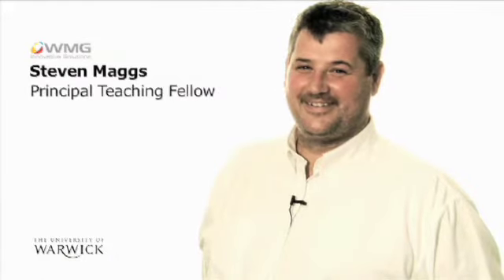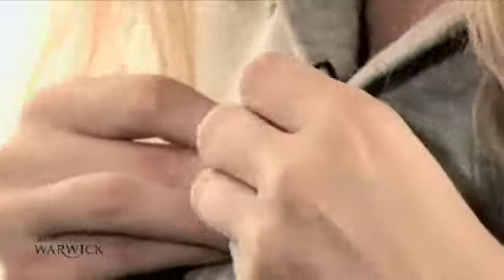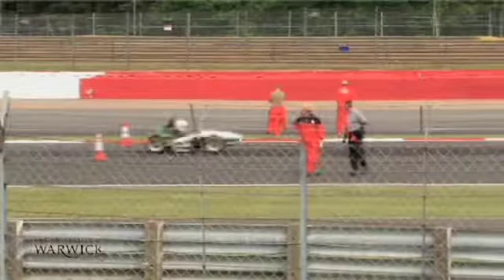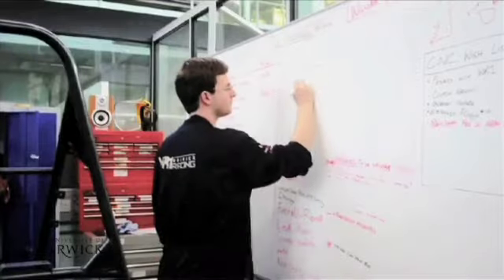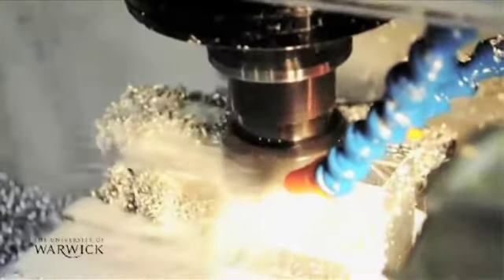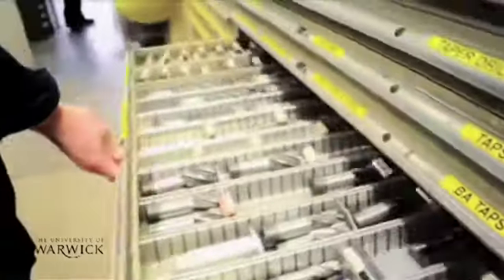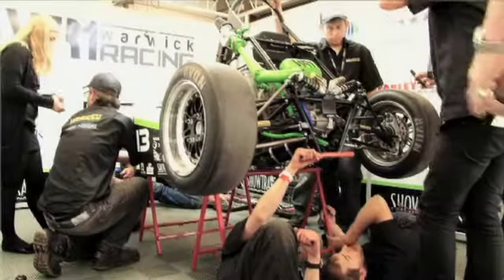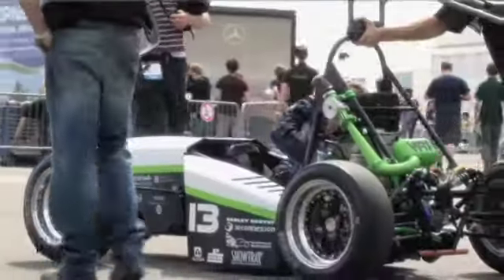Warwick Formula Student Team 2011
A video profile of the University of Warwick's Formula Student Team in the lead up to the European Competition at Silverstone, July 2011